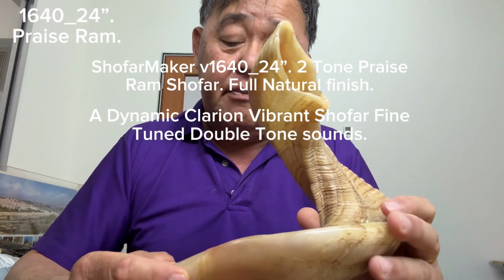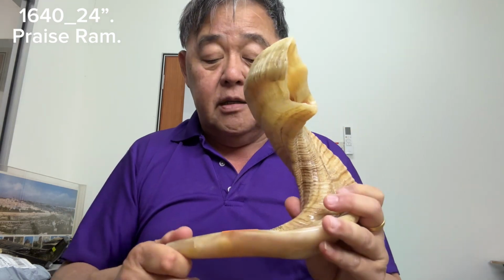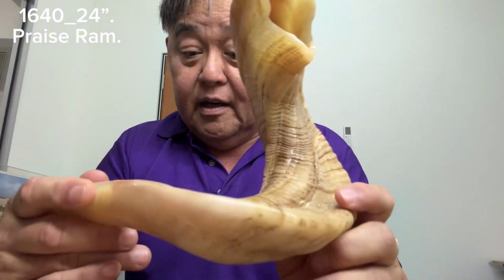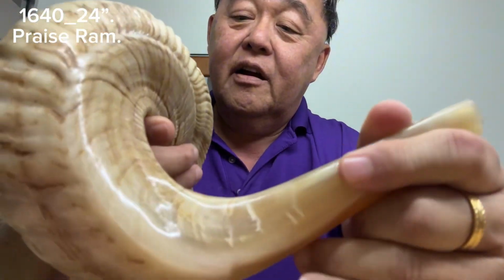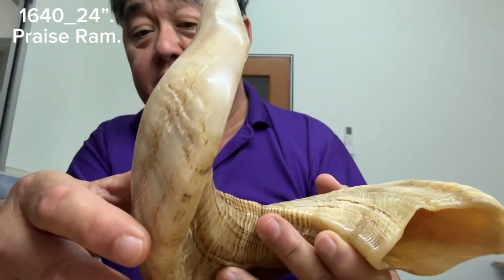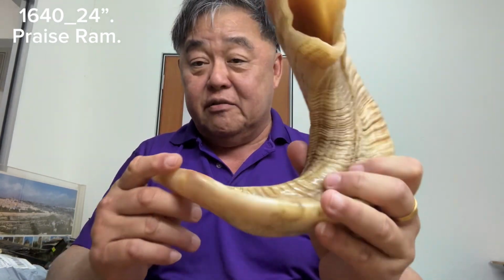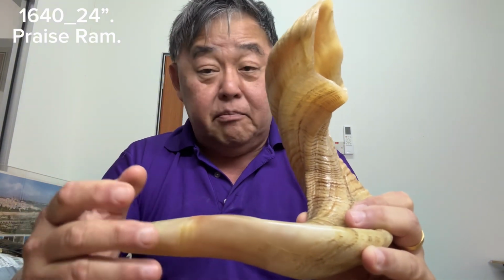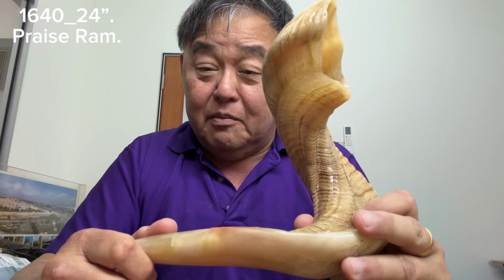SOLD •ShofarMaker v1640_24”. 2 Tone Praise Ram Shofar. Full Natural finish.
A Dynamic Clarion Shofar Fine Tuned Double Tone sounds.
Full Natural.
Ivory Cream with varying Olive colours.
Lightly Polished over with the High points Knuckles of the Ram Horn maintained with its grooves polished out yet maintaining some grains patterns and Battle Scars of the horn as seen in nature.